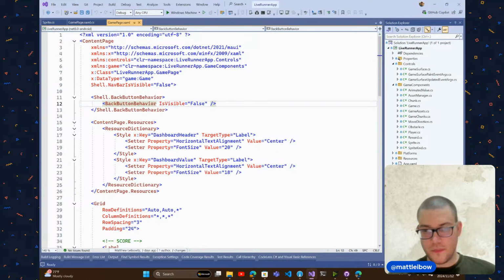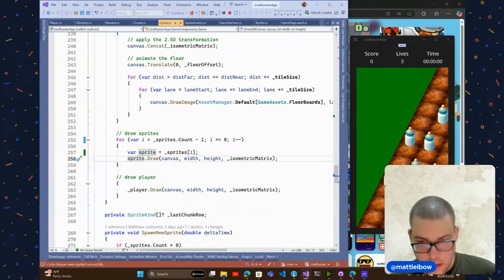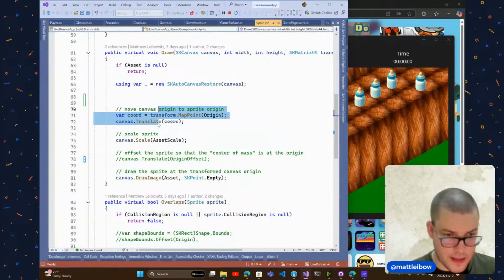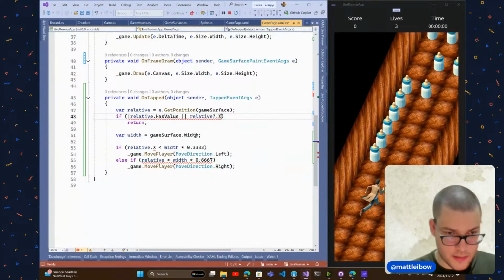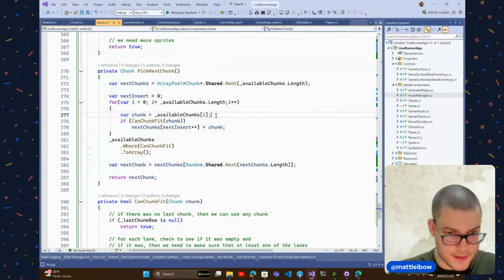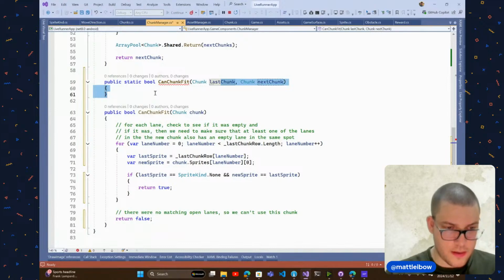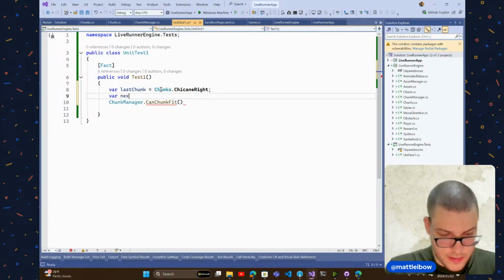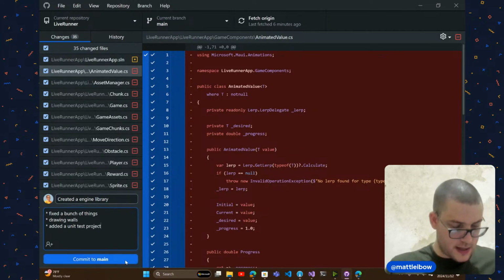Live coding a game before the baby wakes up! [Part 7]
Part 7! The baby has just been fed and sent to dreamland, so daddy has an hour to write a game. Let's see what we can do!